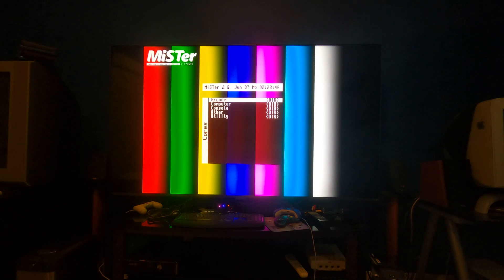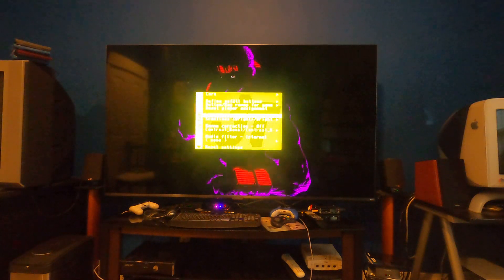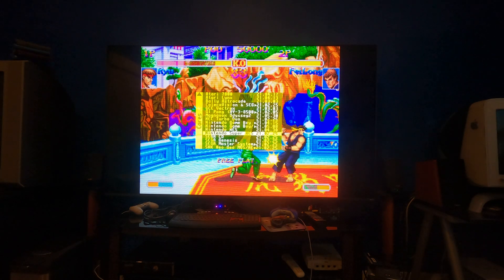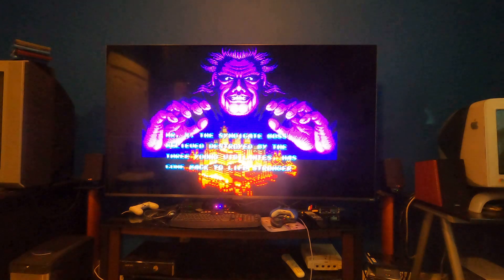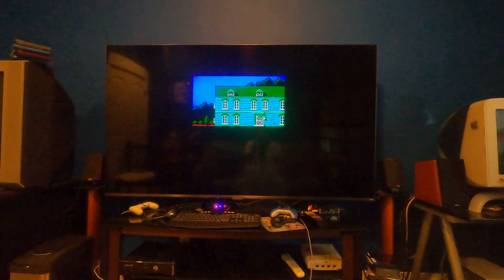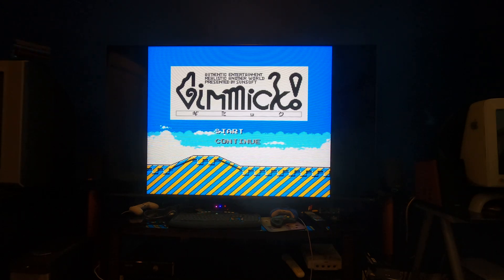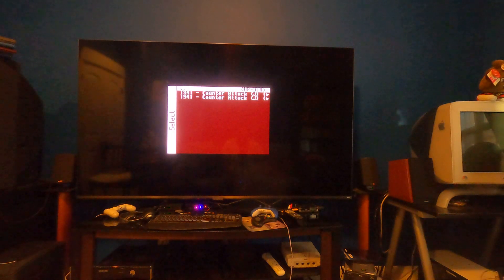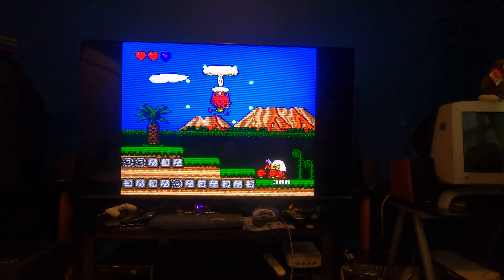MiSTer 6X Output featuring Atrac17 modelines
Testing out 6X scaling on the MiSTer FPGA. You are able to set resolutions and aspect ratios per core.